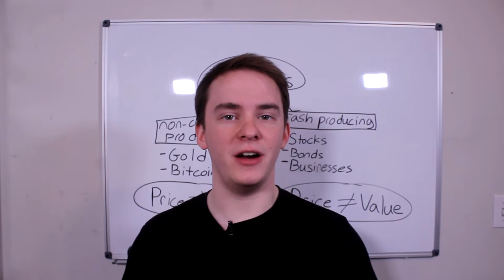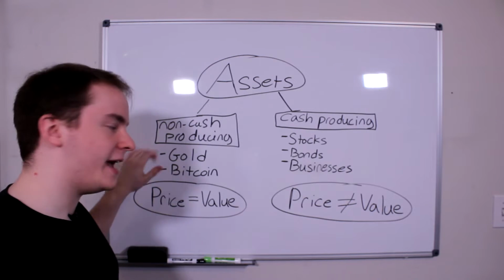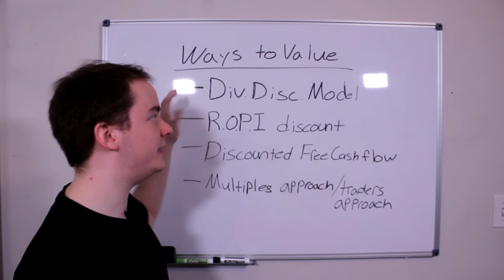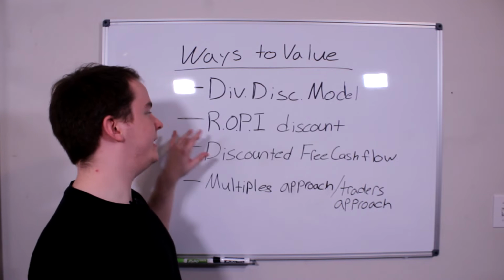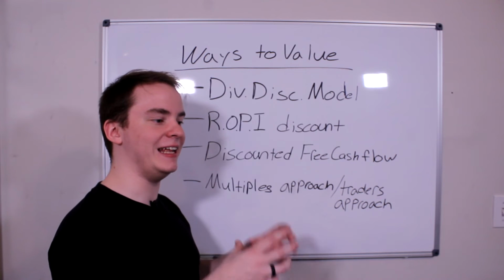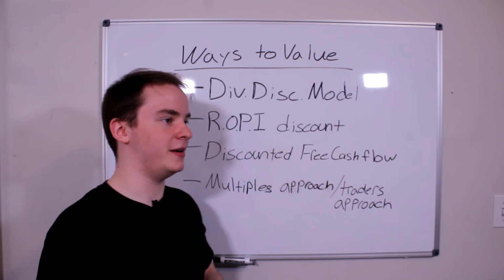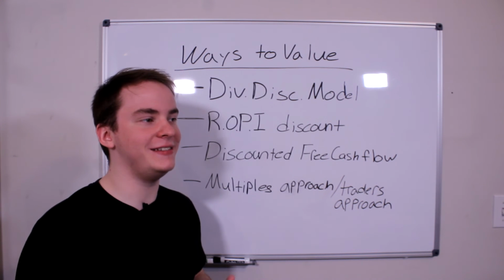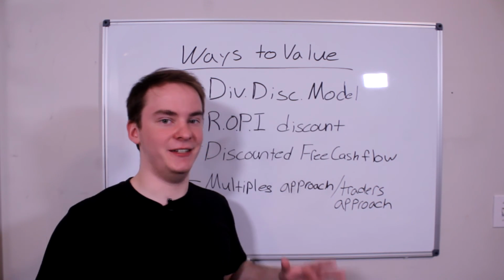HOW TO VALUE: STOCKS BONDS & BUSINESSES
Hey everyone welcome back! I am finally done with college exams, start up competitions, and re developing my investment framework so I'm getting back to work!

In this video I take a high level look at exactly how you go about separating assets classes and how you can use models to figure out what the "value" of an asset is.

Hope you get some use out of this!

💰 Join ROBINHOOD and get your first stock free!

🌱 DON'T CONFORM, JUST GROW

Check out Ray Dalio's free book!